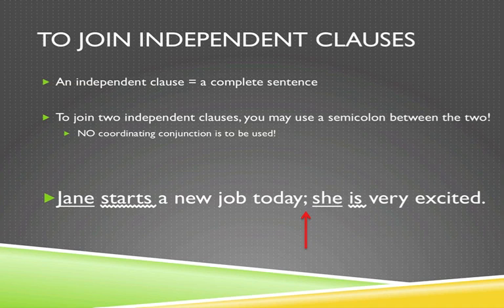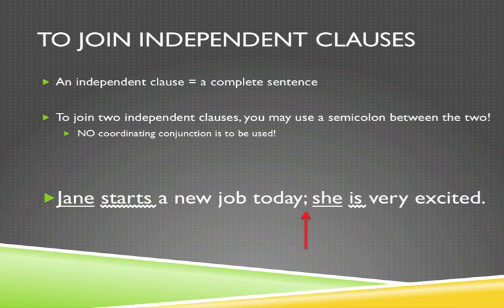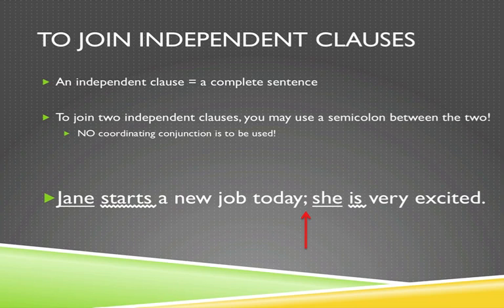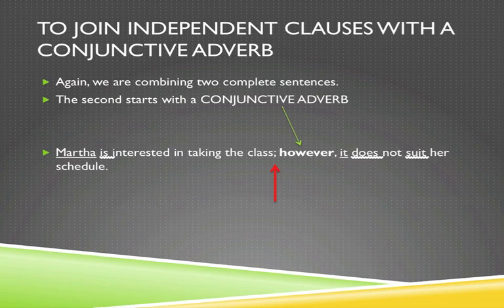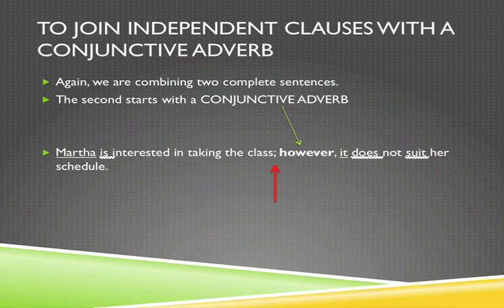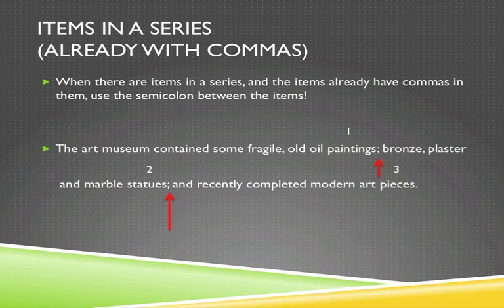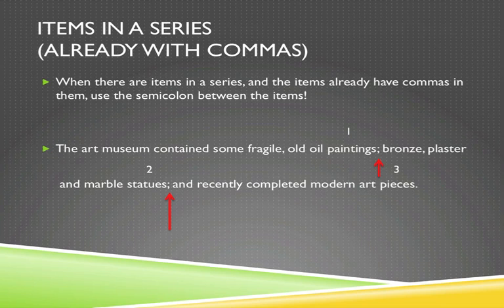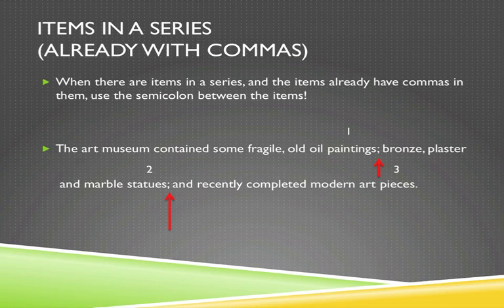Semicolon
Take a look at three common uses of the semicolon, the oft misunderstood piece of punctuation!